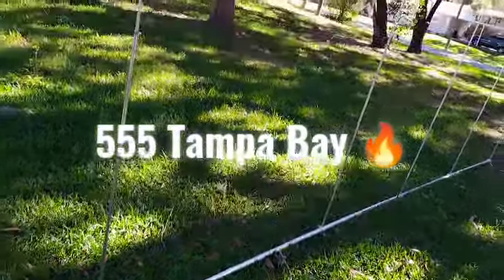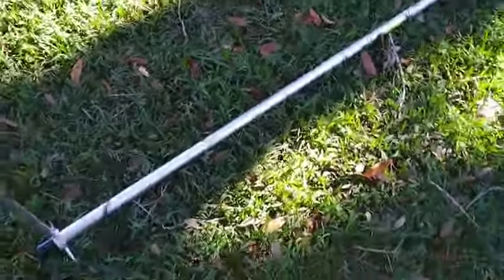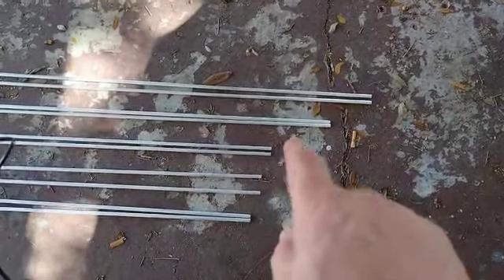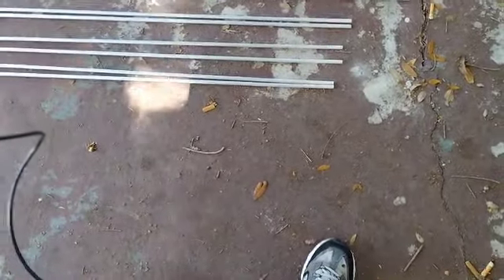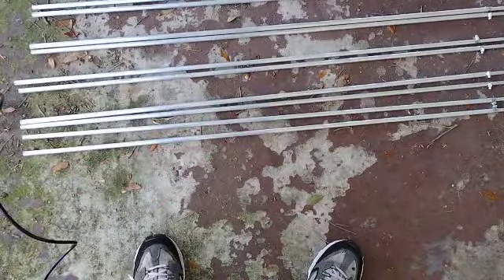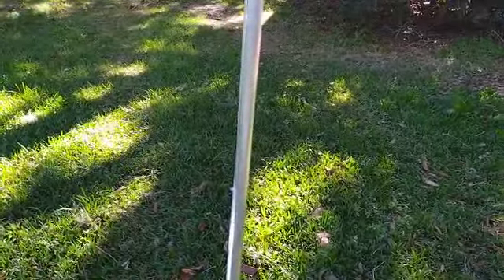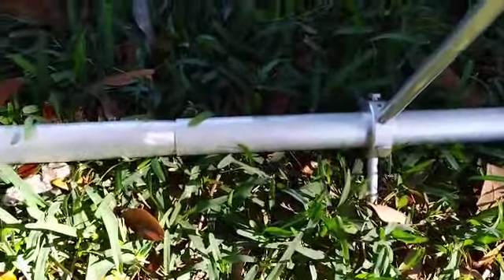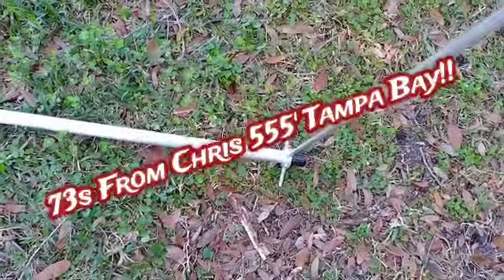Gizmotchy Antenna System #2 Video Gizmotchy Setup Explained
Hey guys this is just 2nd video of the gizmotchy setup we will take you thru all our setup steps if your looking to buy one of these great kickass beams